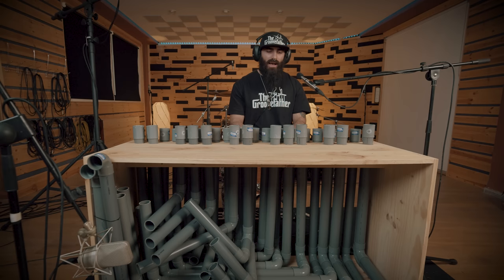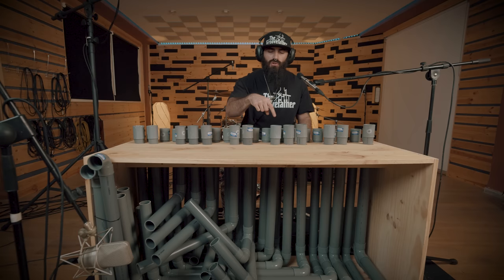AC/DC | THUNDERSTRUCK - TUBULUM COVER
AMERICAN FRIENDS!

EUROPEAN FRIENDS!